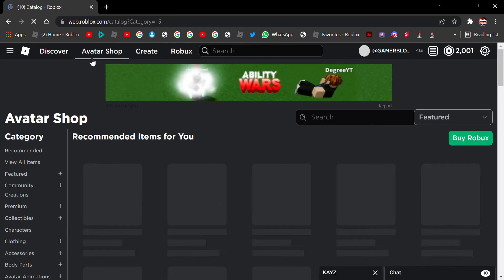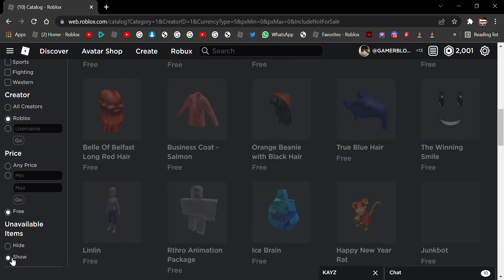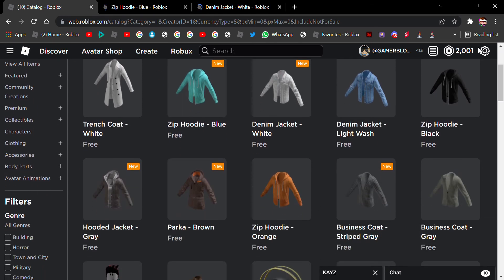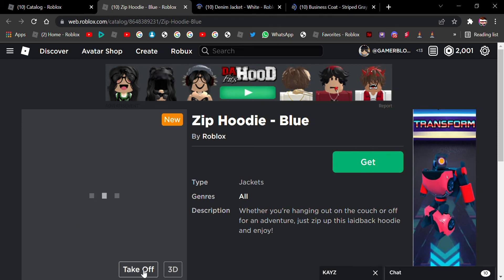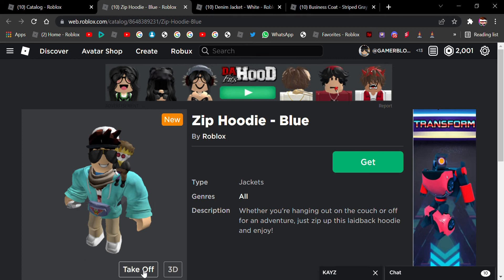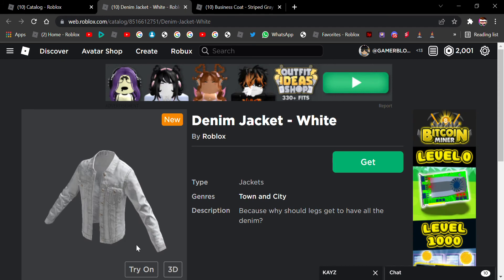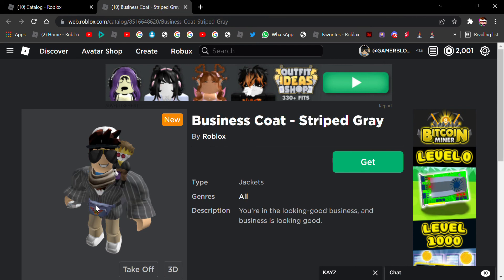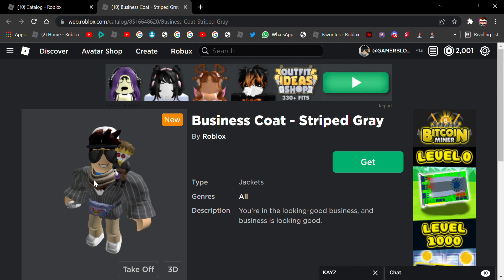3x MORE ?! GET THEM NOW!!!